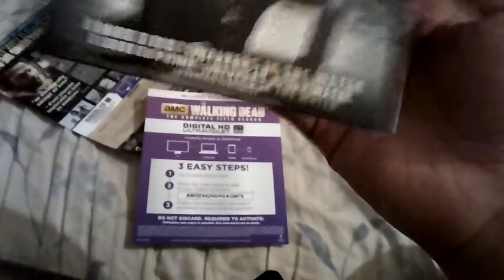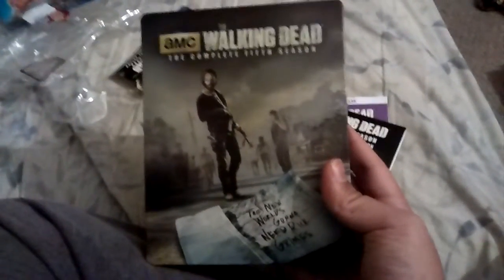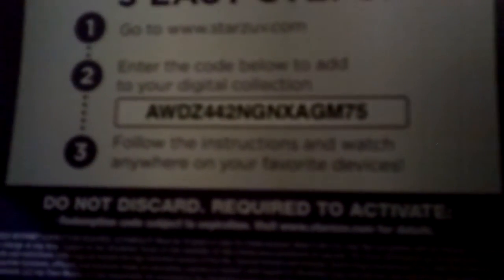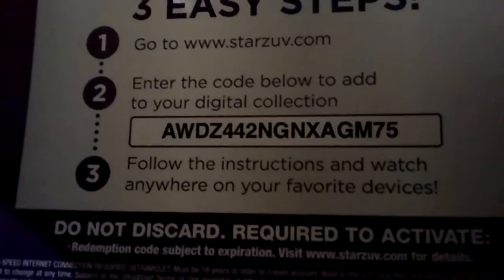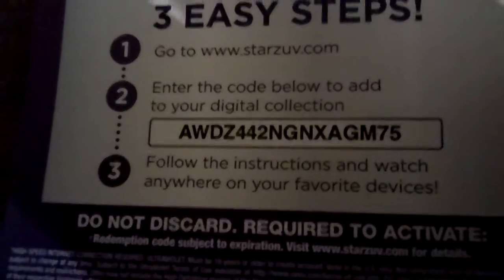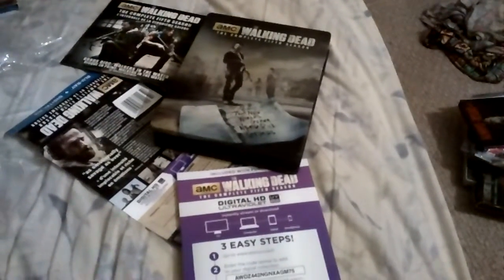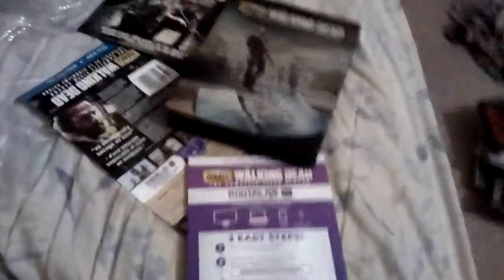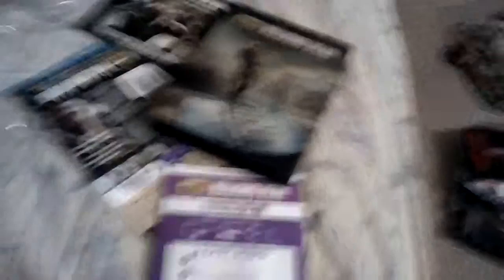The walking dead season 5 steelbook unboxing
So guys this was just about the last thing I got on my boxing day haul hope you enjoy this video and had a good boxing day